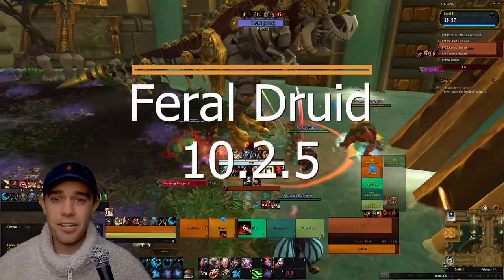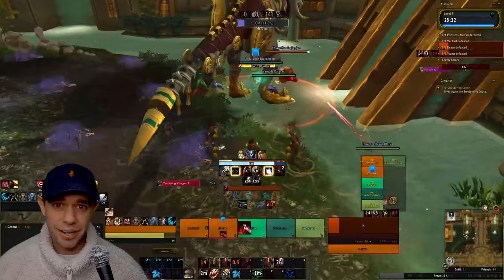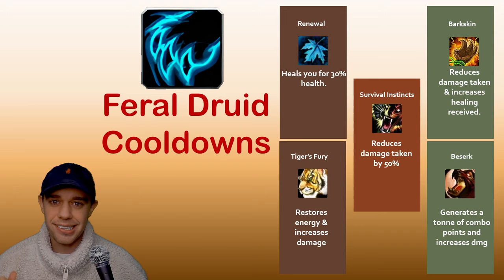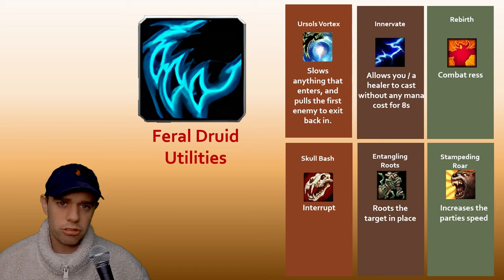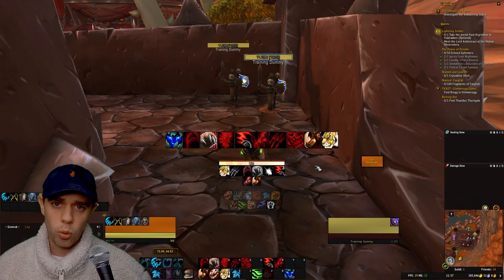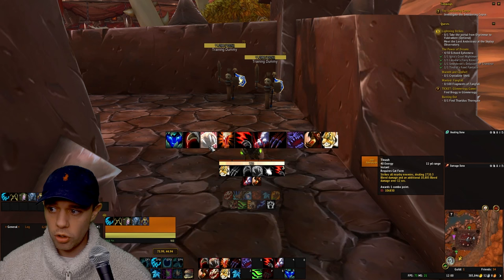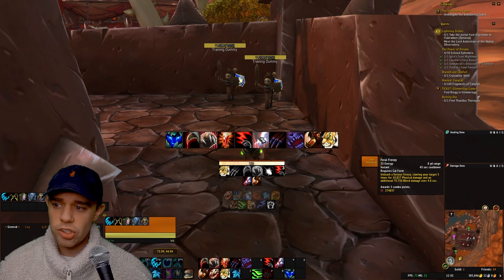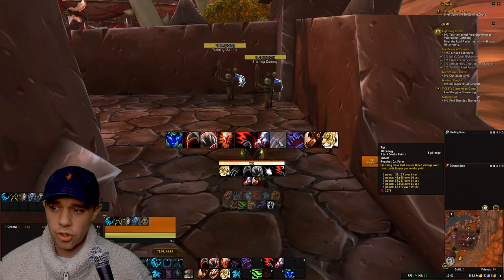Feral Druid 10.2.5 Beginner Guide for Raid & M+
Complete Feral Druid M+ & Raid Guide for Patch 10.2.5 of WOW World of Warcraft Dragonflight Season 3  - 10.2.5 Seeds of Renewal!
I go through your stats, cooldowns & Utilities as well as all spells and the core rotation for Raiding and mythic plus / M+.

**Timestamps**
00:00 - Intro & Stat Priorities
01:30 - Cooldowns & Utilities
04:15 - Rotations

**Talents**
Raid / ST - BcGAAAAAAAAAAAAAAAAAAAAAAAAAAAAACSLSCSikUSLCSSkkAAAAAAoAQigAQSSSIJSLhW4AAAAAAAIBAEA
Mythic Plus / AOE - BcGAORarfDaLt4uMx8TYOtl8GAAAAAAASk0STCSSSSJlDgSSkIJAAAAAAKAkkAAkkkkIJUSol4AAAAAAAIBAA